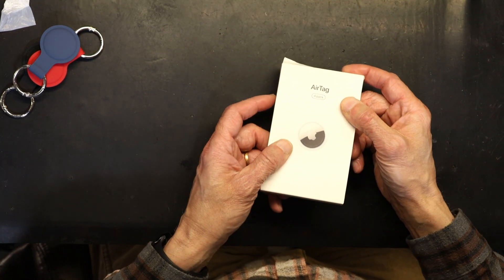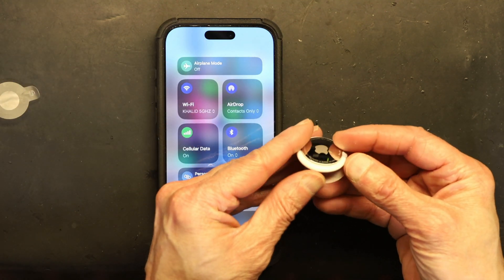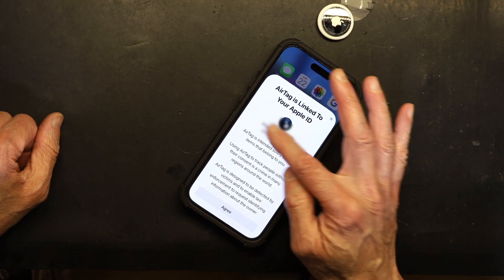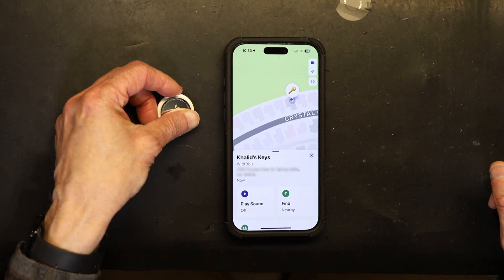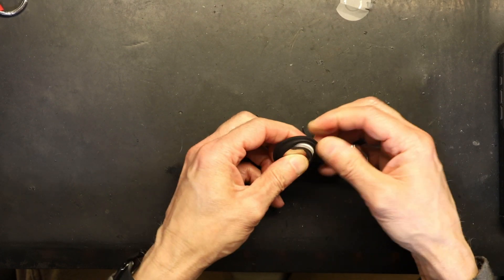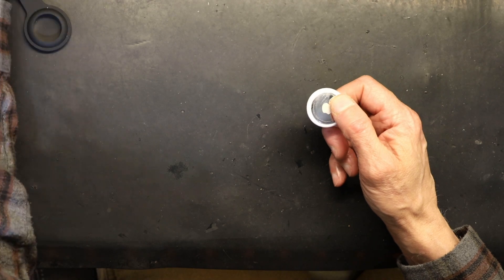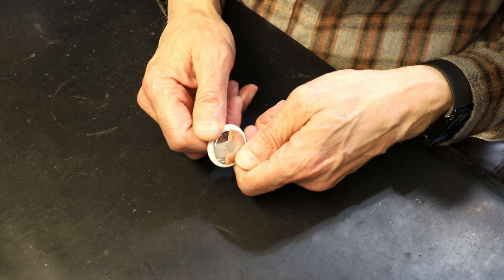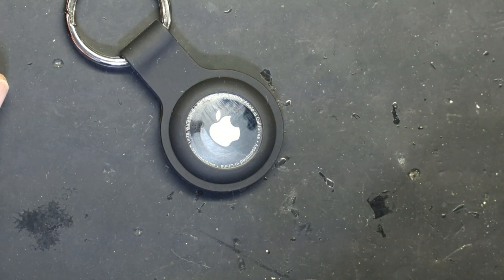How to register and program Apple Air Tag with your iPhone and how to change the battery in it.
The AirTag uses a CR2032 Battery Pack, which is a very common battery and widely available.